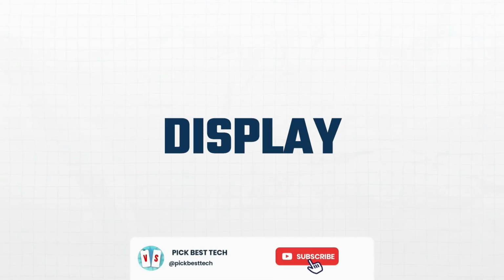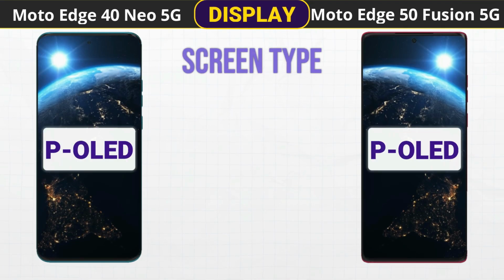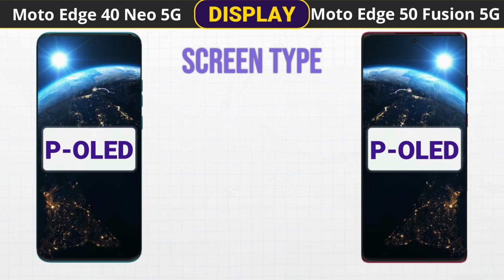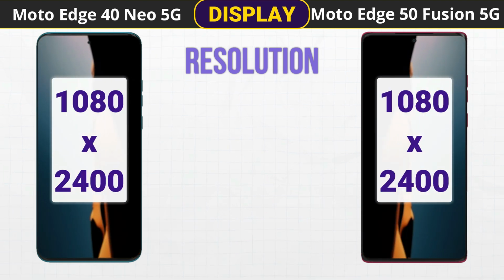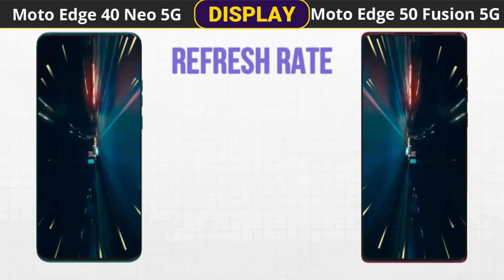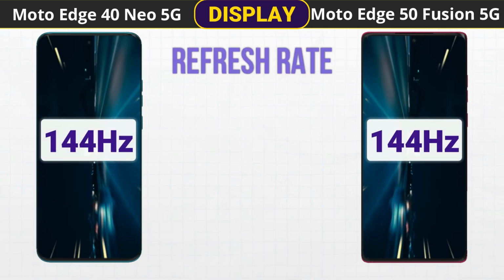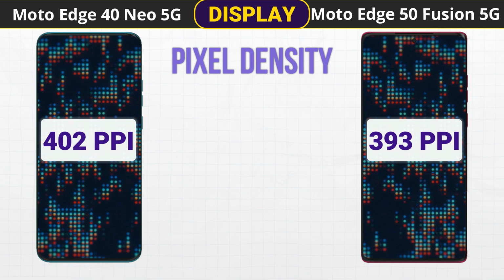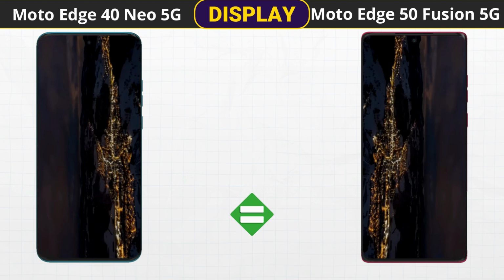Moto Edge 40 Neo Vs Moto Edge 50 Fusion : Specs Comparison | Which One's Better?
Dive into the ultimate comparison of the Moto Edge 40 Neo 5G and the Motorola Edge 50 Fusion 5G ! 📱✨ In this detailed video, we pit these two powerhouse devices against each other, comparing everything from their cutting-edge displays to their impressive performance capabilities. Whether you’re a tech enthusiast or in the market for a new smartphone, you’ll find all the information you need right here.

Topics covered:
Moto Edge 40 Neo 5G Vs Motorola Edge 50 Fusion 5G
Moto Edge 40 Neo Vs  Motorola Edge 50 Fusion Design & Build Quality
Moto Edge 40 Neo Vs  Motorola Edge 50 Fusion Display Technology
Moto Edge 40 Neo Vs  Motorola Edge 50 Fusion Performance Benchmarks
Moto Edge 40 Neo Vs  Motorola Edge 50 Fusion Camera Capabilities
Moto Edge 40 Neo Vs  Motorola Edge 50 Fusion Battery & Charging
Moto Edge 40 Neo Vs  Motorola Edge 50 Fusion Software & Ecosystem
Moto Edge 40 Neo Vs  Motorola Edge 50 Fusion Antutu Benchmark
Moto Edge 40 Neo Vs  Motorola Edge 50 Fusion Gaming Experience
Moto Edge 40 Neo Vs  Motorola Edge 50 Fusion Audio & Connectivity
Moto Edge 40 Neo Vs  Motorola Edge 50 Fusion Special Features
Moto Edge 40 Neo Vs  Motorola Edge 50 Fusion Price & Value Proposition
Moto Edge 40 Neo Vs  Motorola Edge 50 Fusion specifications Comparison